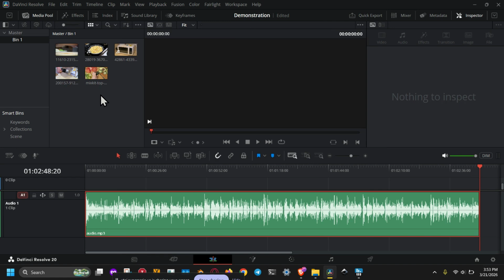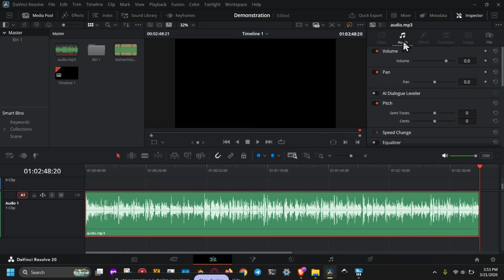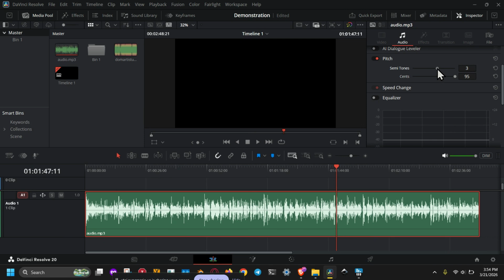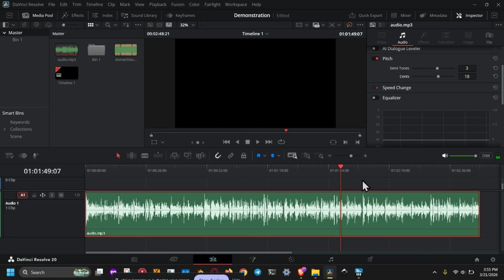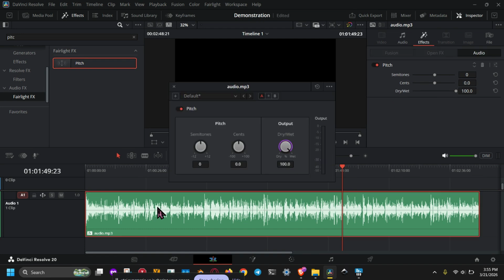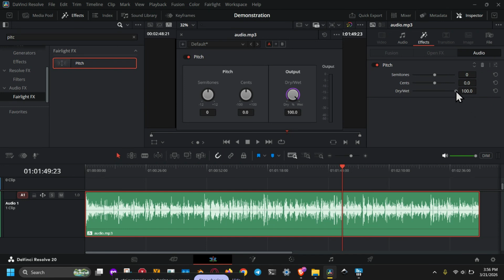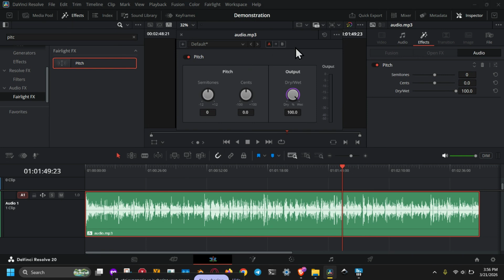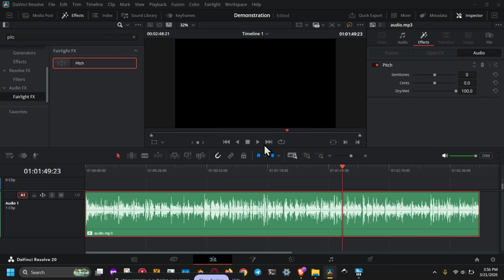How To Adjust Pitch In Davinci Resolve 20 (2026 Easy Guide)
Learn how to adjust pitch in DaVinci Resolve 20 using the Inspector or Audio FX plugin. This easy guide shows semitones, cents, and dry/wet controls for precise audio changes.

Timestamps
0:00 Introduction
0:21 Method 1: Inspector Audio Tab
1:14 Using Semitones and Cents
1:52 Method 2: Audio FX Pitch Plugin
2:44 Dry/Wet Control and Recap